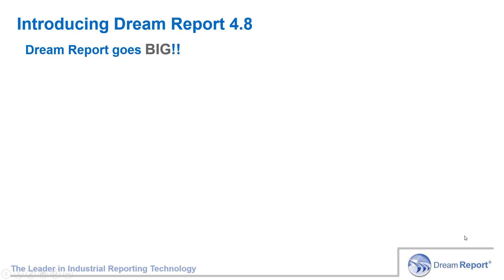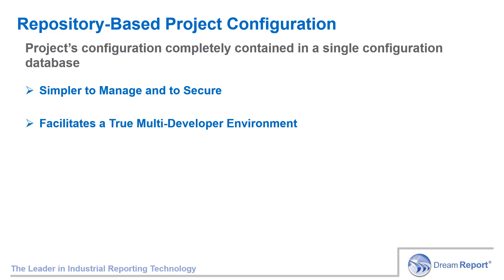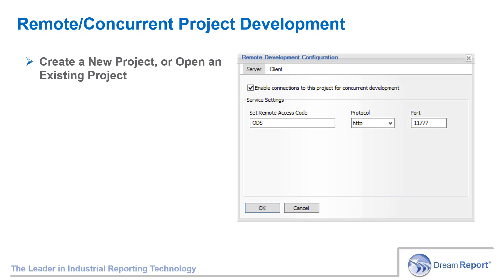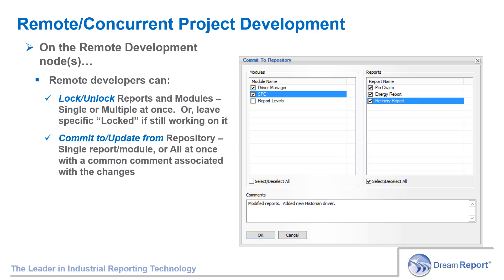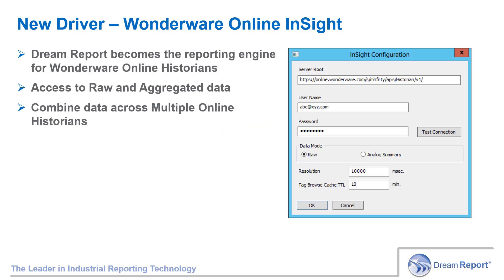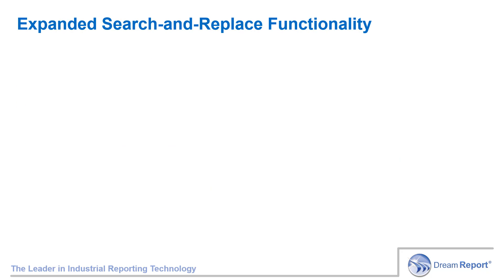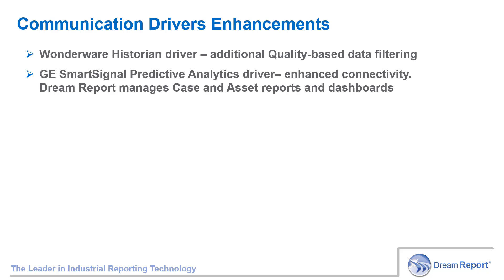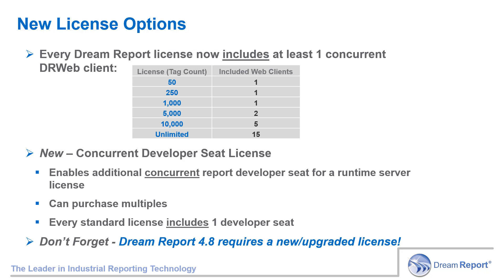Dream Report Version 4.8 - What's New Video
Dream Report version 4.8 is a major step forward and can be considered the reporting solution for the Industrial Enterprise.  It delivers remote and concurrent development, connectivity to one cloud based historian (more to follow), and a host of other improvements.  This video will walk you through the version 4.8 release.